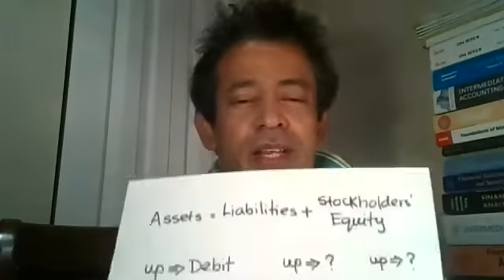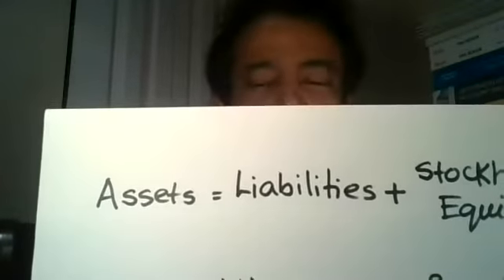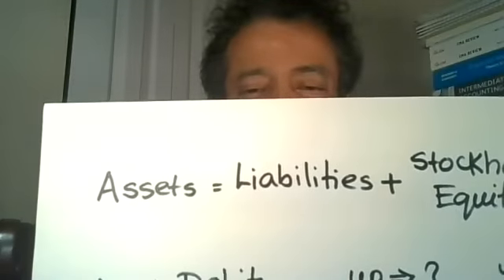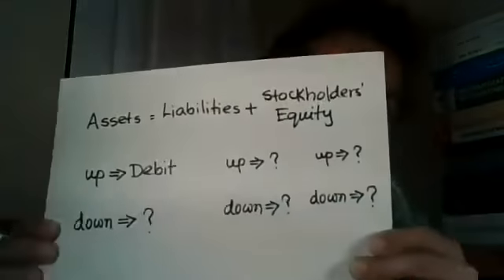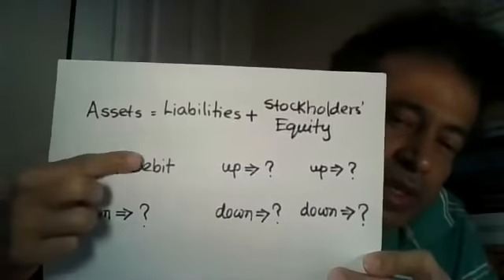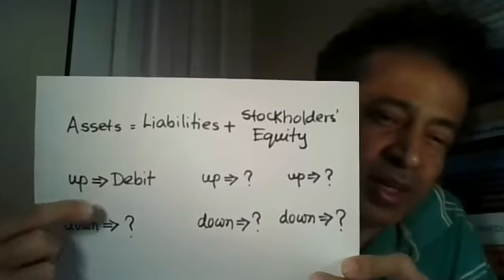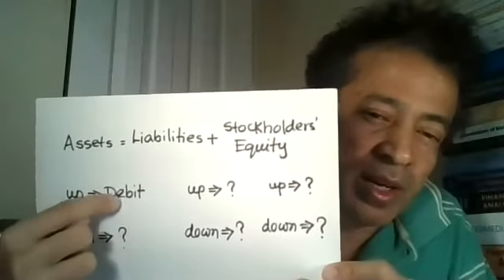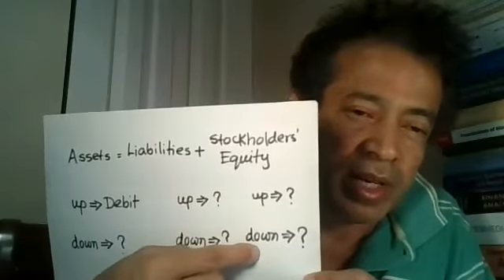Golden Rules of Debits and Credits